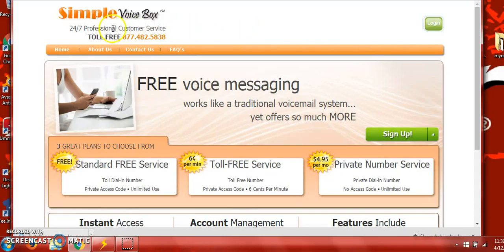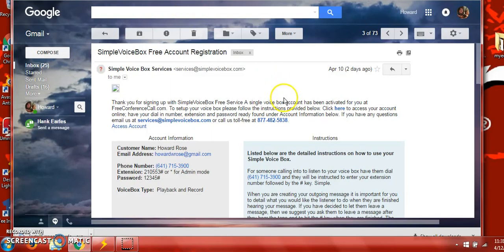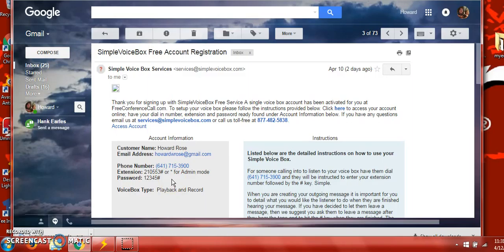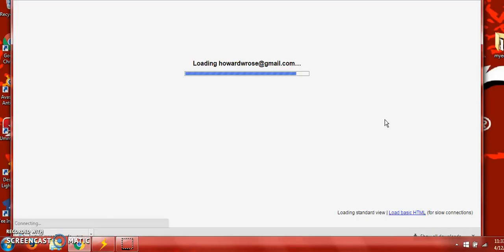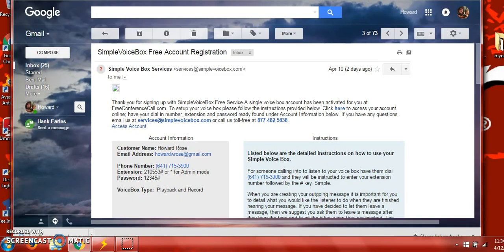Set up simple voice mail?